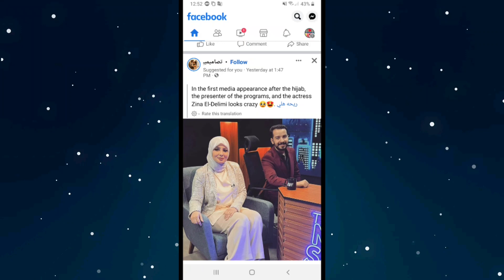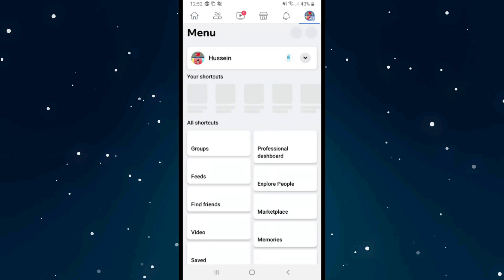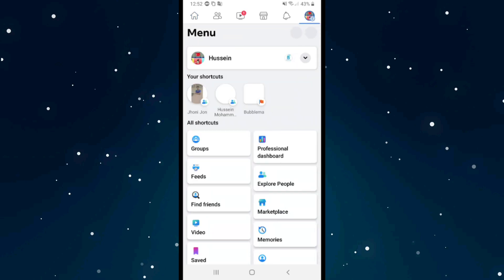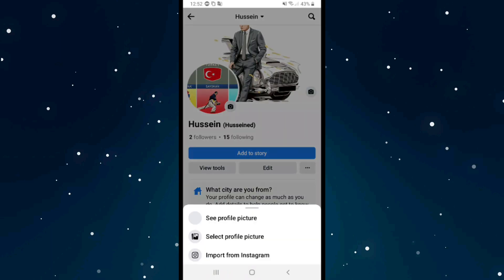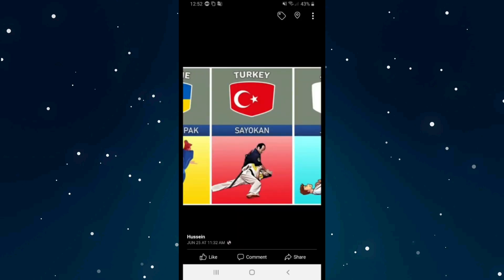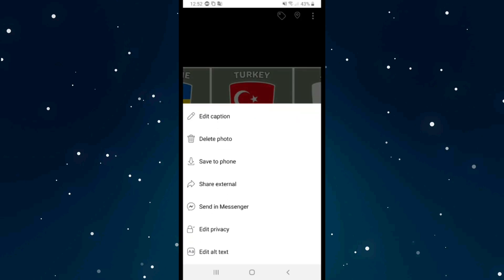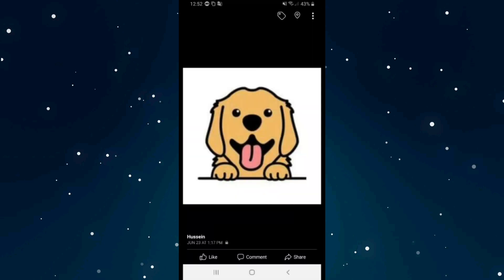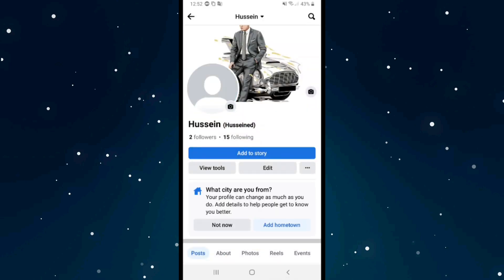How to Remove Profile Picture on Facebook